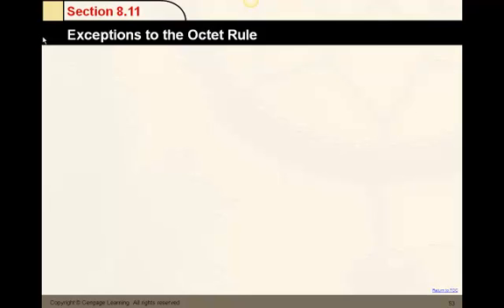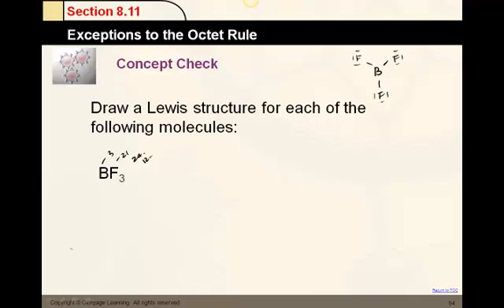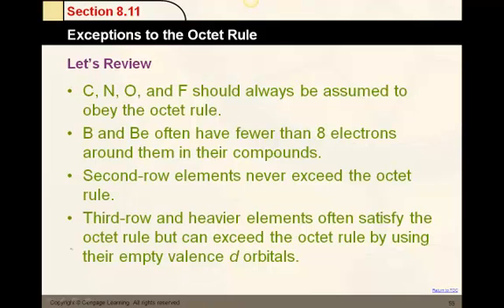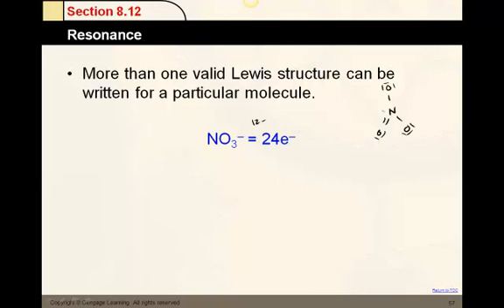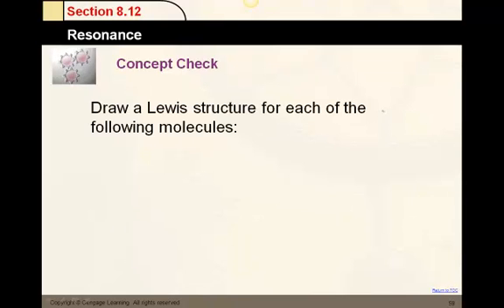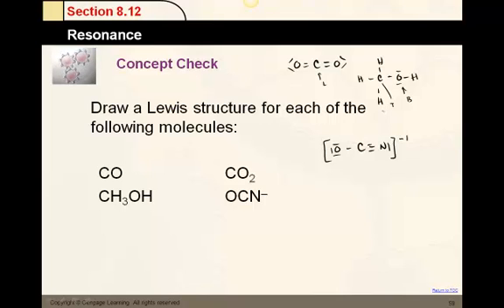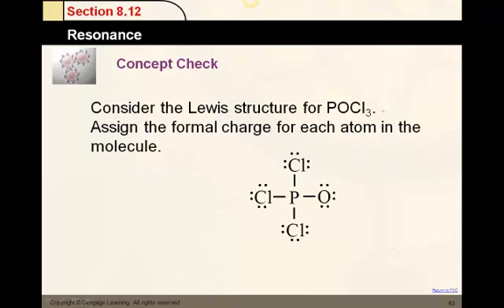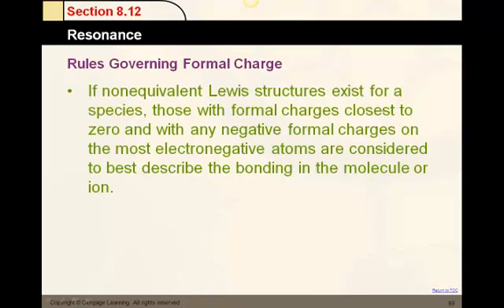AP Chemistry Chapter 8 -- Exceptions to the octet rule